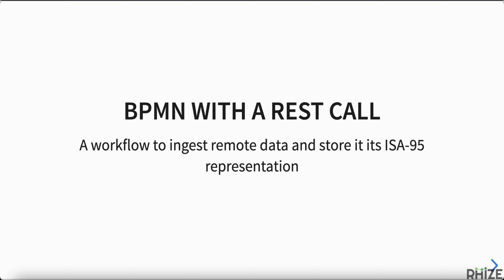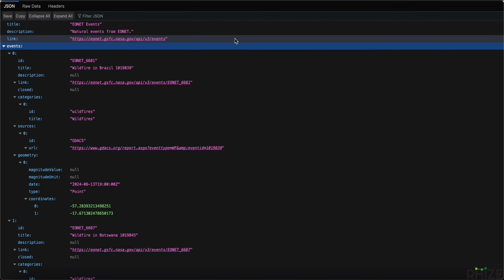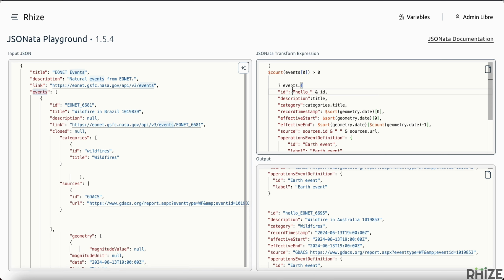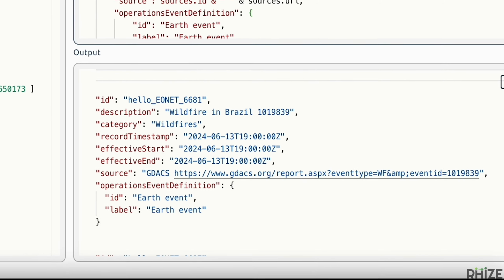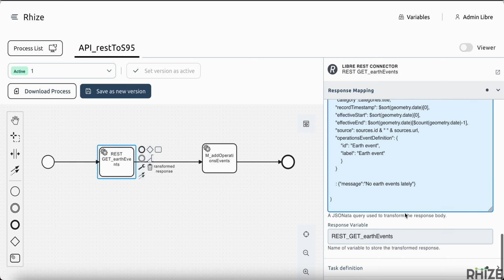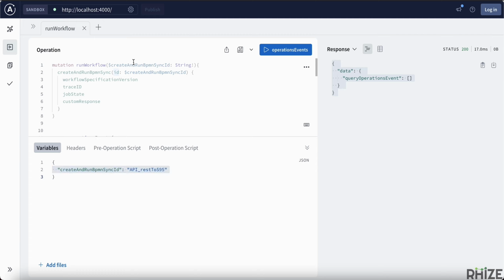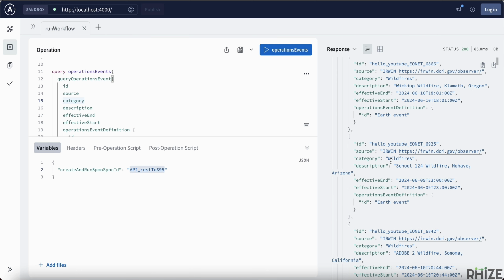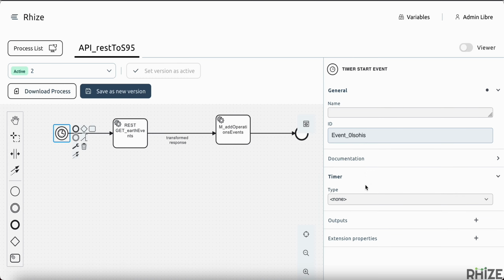Ingest external manufacturing data, transform it to ISA-95 with Rhize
A demonstration of a Rhize BPMN workflow that interacts with a REST API to transform event data into a standardized ISA-95 representation.